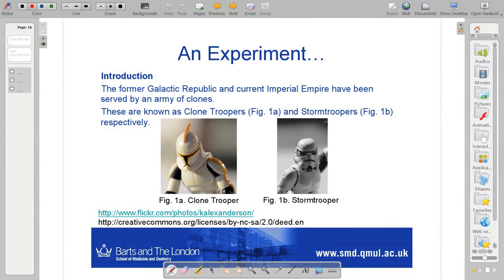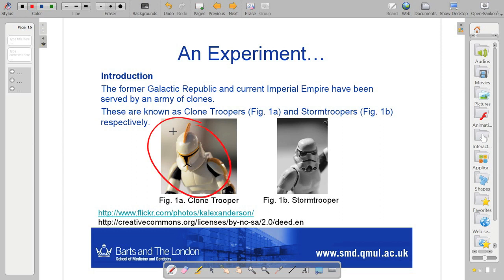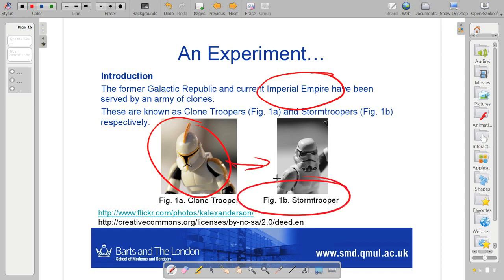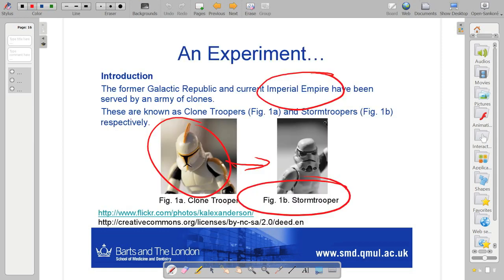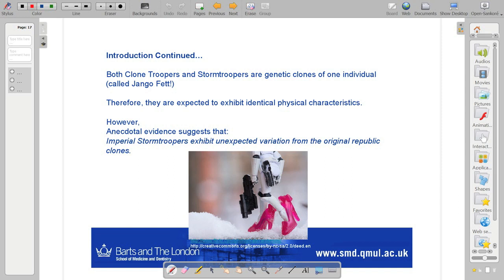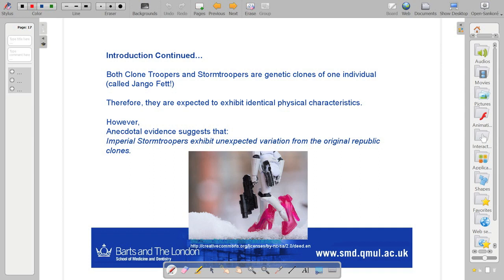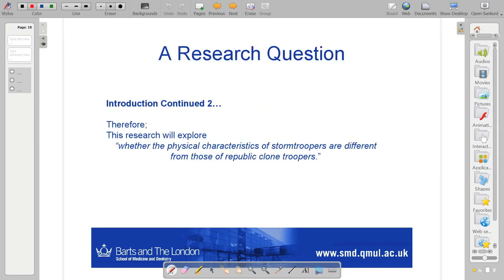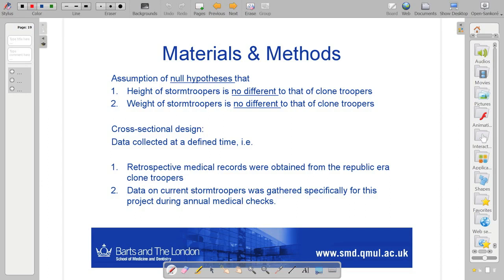iteachstats - lecture 3: Hypothesis Testing - Part 3 (An Experiment)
Having outlined an experiment to compare heights, now we'll put together some of the visualisation and analysis tools that were introduced in previous sessions.